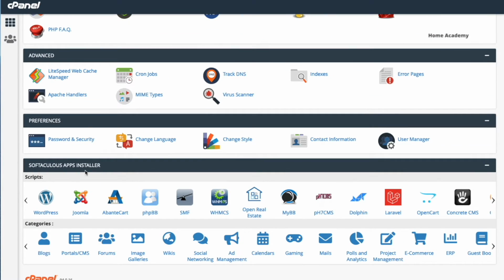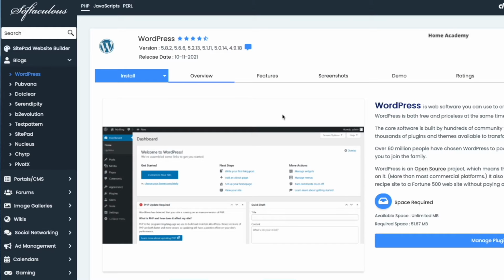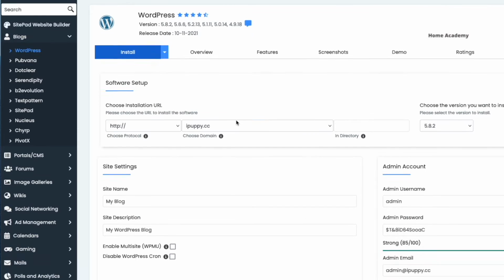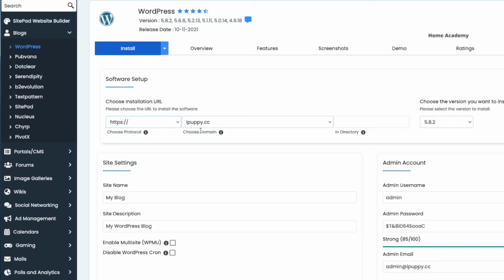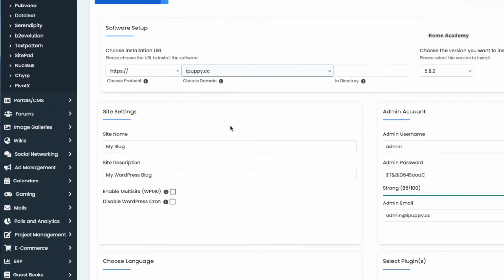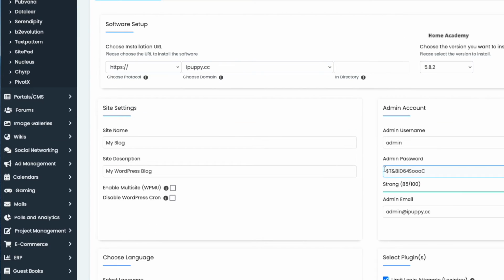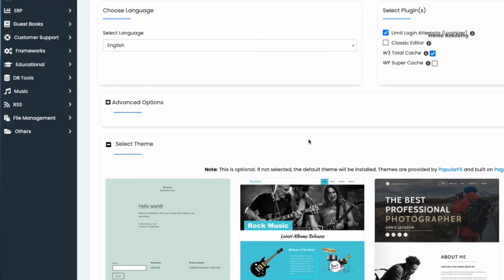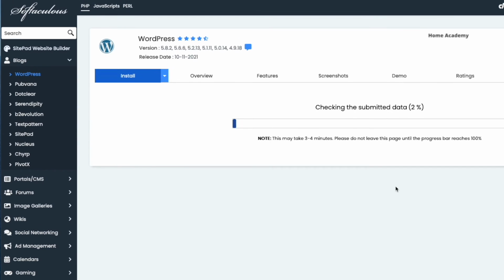How To Install Wordpress in Cpanel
Have you heard that Wordpress is the easiest platform to build a website? It is right. But, sometimes it may be confusing for you, even though you are aware of the basics if you are new to Wordpress. This video is for all those who want to install Wordpress in their cpanel hosting account. The process is very easy, and it shouldn't take long with the guidance in this video.